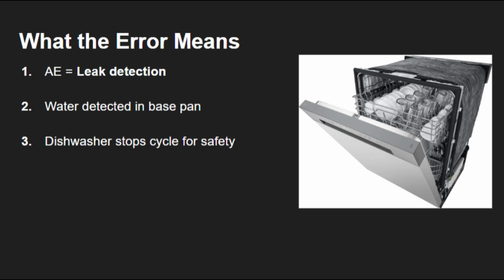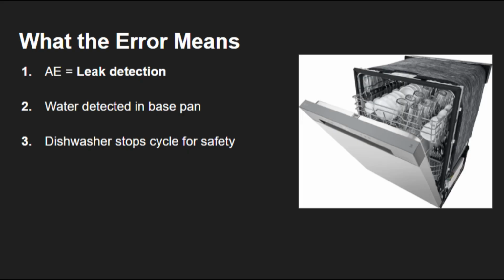How to Fix LG Dishwasher AE Error (Step by Step) | EASY FIX!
In this video, we show you how to troubleshoot and fix an LG dishwasher showing an AE error code. This error usually indicates that the dishwasher has detected a leak or excess water in the base of the appliance, which triggers the anti-flood protection system.

Common causes of this error include water leaks inside the dishwasher, loose or damaged hoses, excess detergent causing oversudsing, or water collecting in the bottom safety pan. When the dishwasher detects this moisture, it may automatically stop the cycle and display the AE error to prevent further damage.

We’ll walk through several simple troubleshooting steps, including checking for visible leaks, inspecting hoses and connections, allowing the dishwasher to dry if moisture has triggered the sensor, and restarting the machine. By the end of this video, you’ll understand the most common causes of the AE error and how to resolve it safely.

“The information provided in this video is for general informational purposes only. While we strive to provide accurate and up-to-date information, we make no guarantees regarding the completeness, reliability, or accuracy of the content. Any actions you take based on the information in this video are strictly at your own risk. The creator assumes no liability for any damage, injury, or loss resulting from the use or misuse of the information presented. Always consult a qualified professional or technician before attempting repairs or maintenance.”